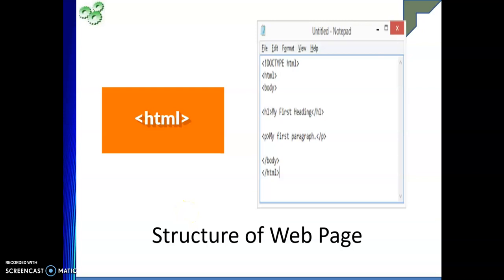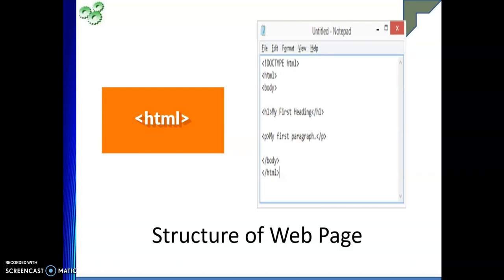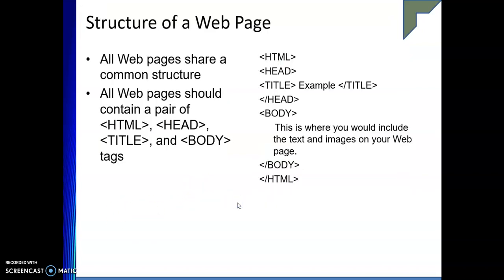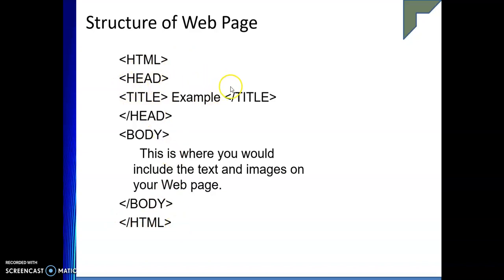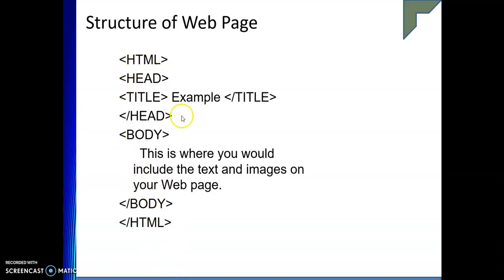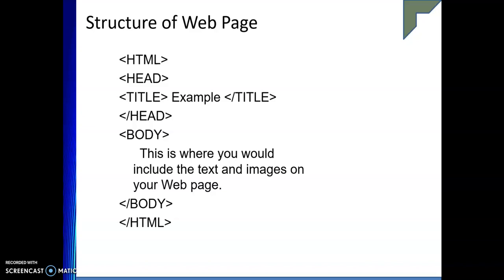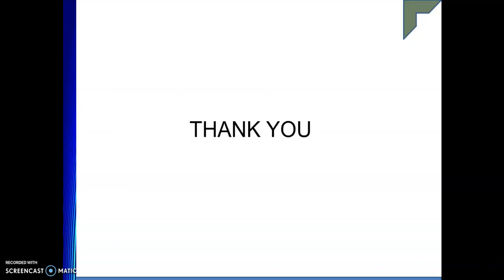HTML : Structure of Webpage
This video explains the structure of Web page.